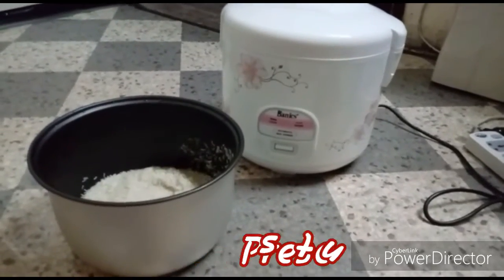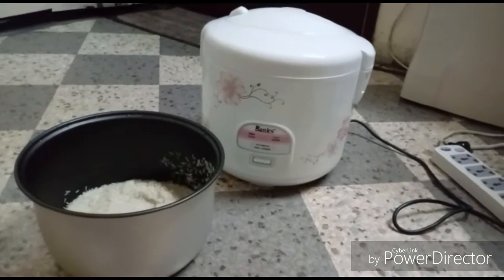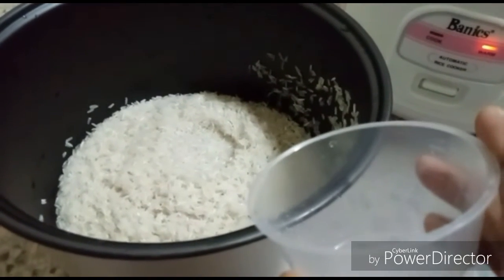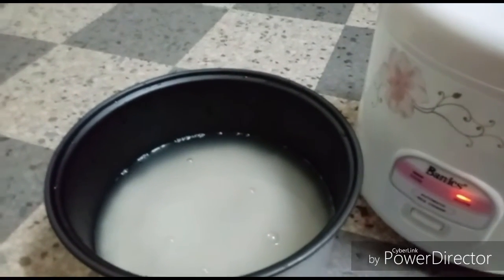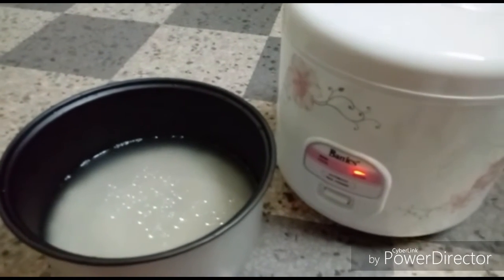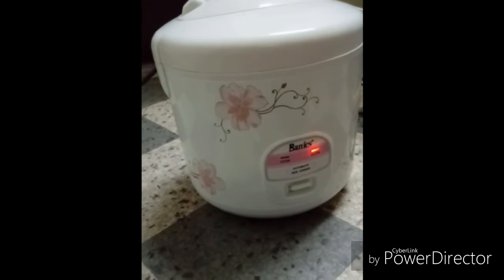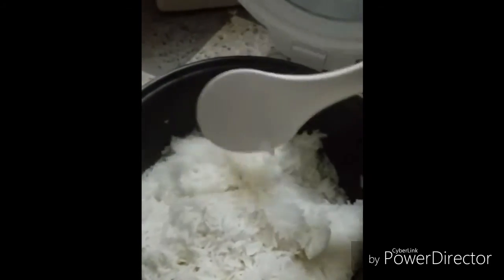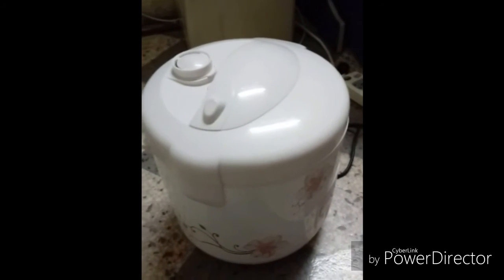How to use a rice cooker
Treasure of knowledge is all about knowledge it's showing how to use rice cooker.
It's very easy, it's my experience so I am telling you all people to use this helpful kitchen gadget it's very cheap not that much expensive .